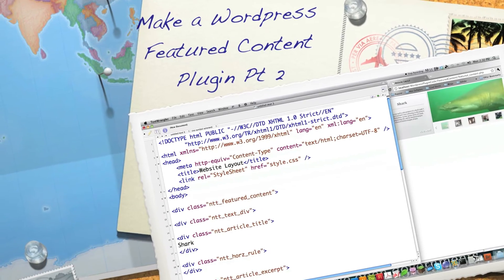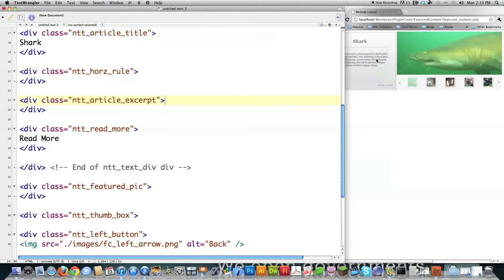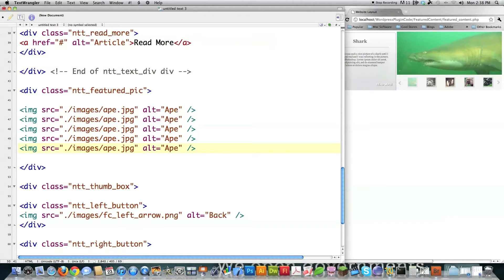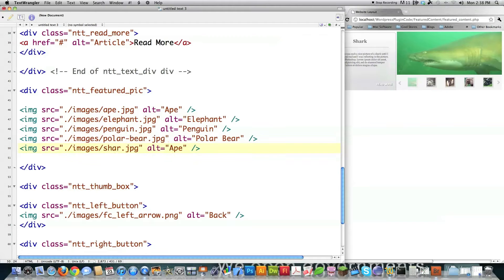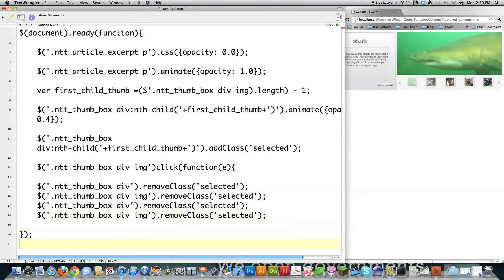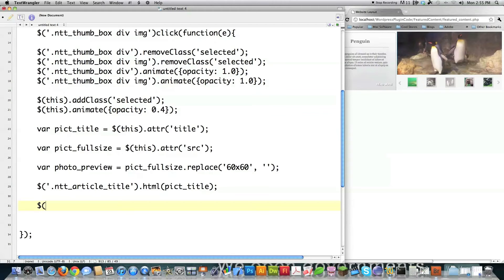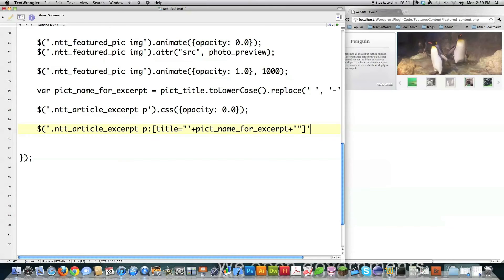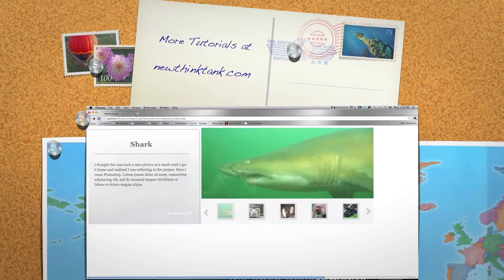Wordpress Featured Content 2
I continue creating a Wordpress Featured Content Plugin. In this tutorial I'll actually continue with the original goal while at the same time provide you with a Featured Content Gallery you can use anywhere.